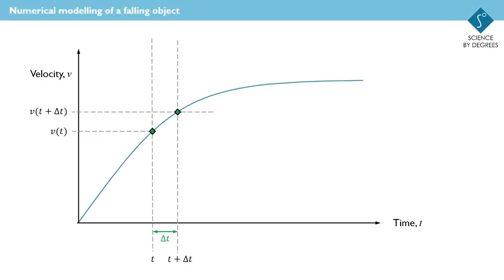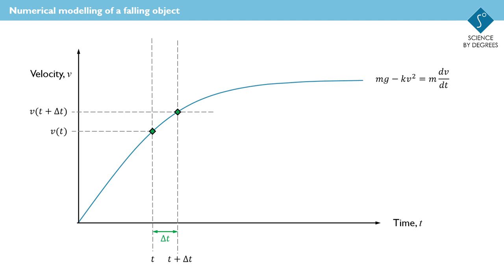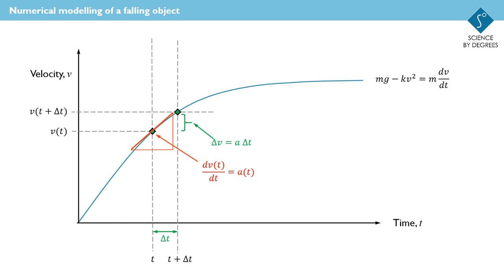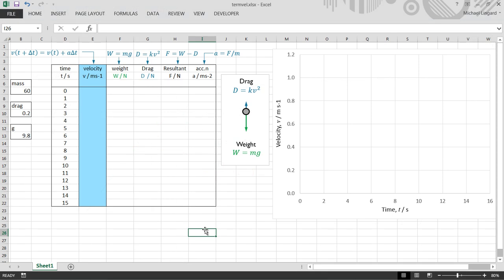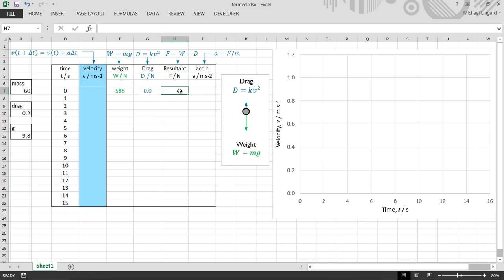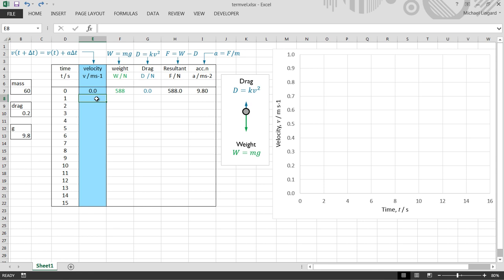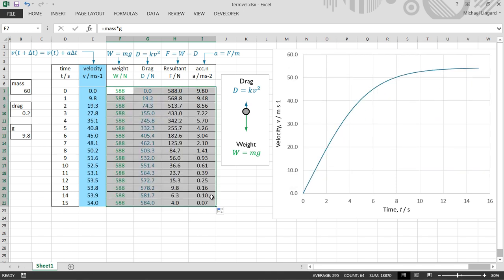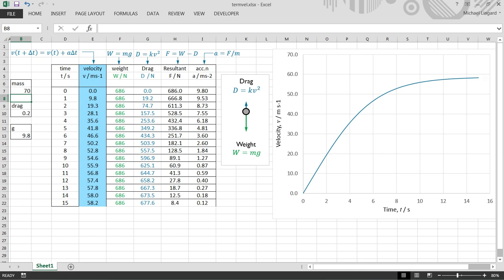Numerical modelling (section 4 video 4)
This video explains that situations involving differential equations can often be modelled numerically.